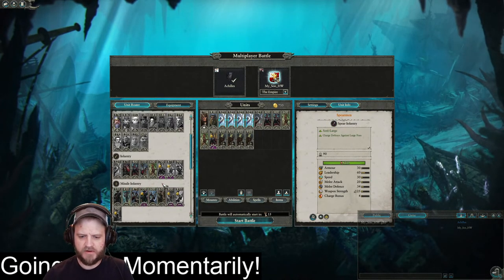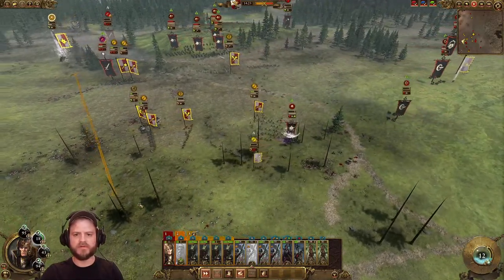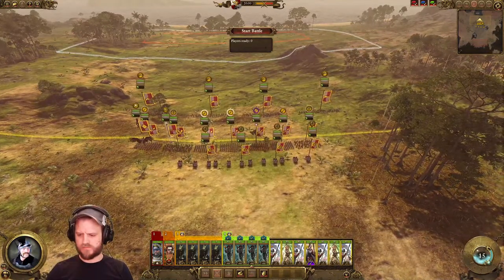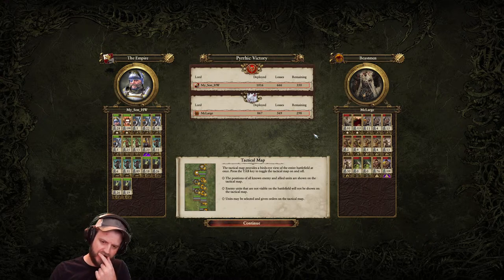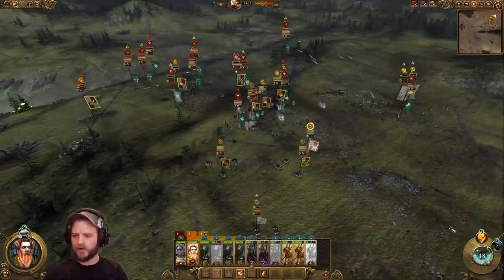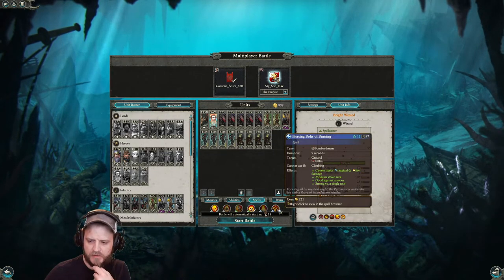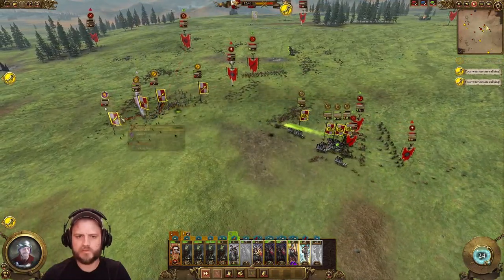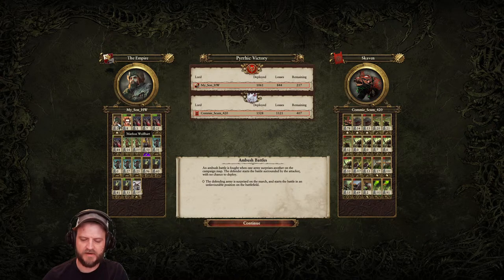MP Battles w/ 4 Mortar Wagons - I love the smell of gun powder in the morning...